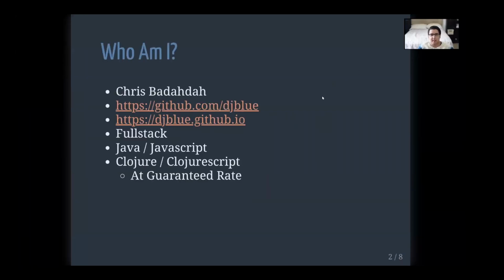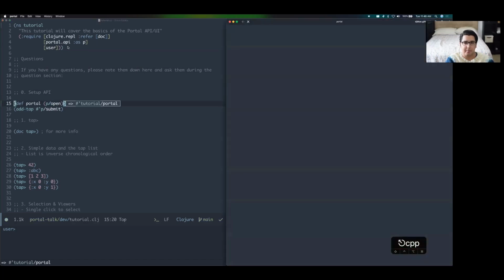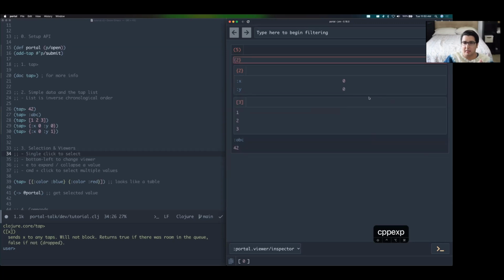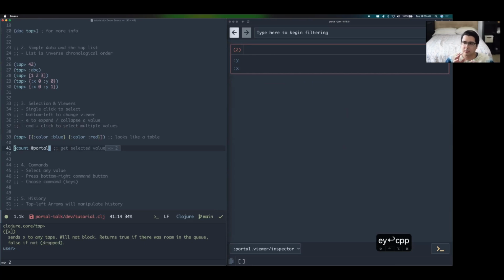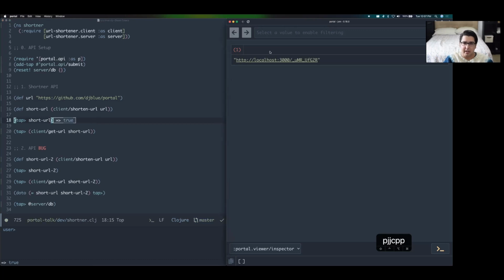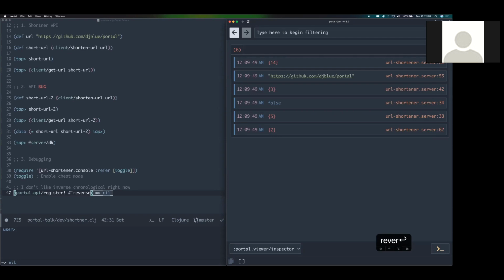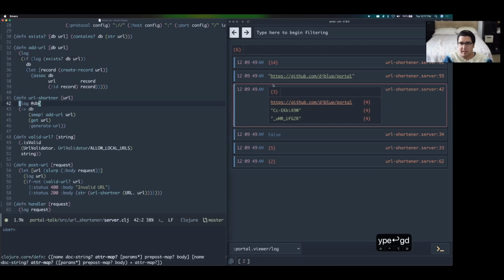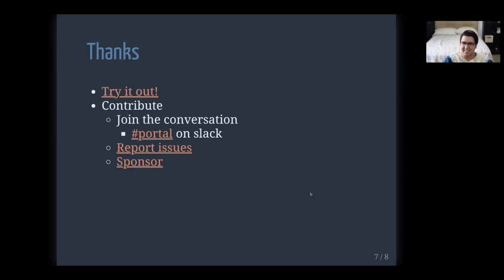Thinking with Portal (by Chris Badahdah)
The London Clojurians are happy to present:

Title: **Thinking with Portal**
Speaker: **Chris Badahdah**

Chris Badahdah will be presenting a data
inspection/visualization tool he's been working on over the past
year, Portal He hopes it will
provide users the ability to better understand and debug systems by
making it easier to explore their data models.

Chris started learning Clojure in 2016 after he realized lisp was the
ultimate programming language. In early 2020, he started working in
Clojure professionally and hasn't looked back. He's been working with
data driven systems, during which Portal has been of great use!